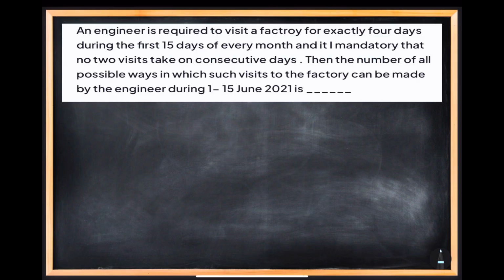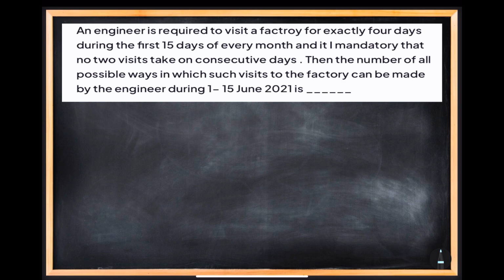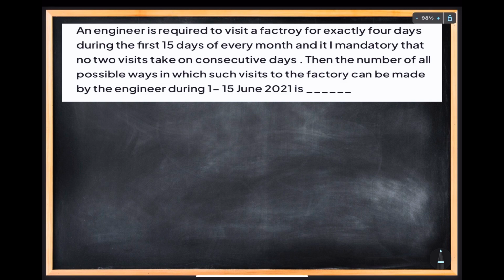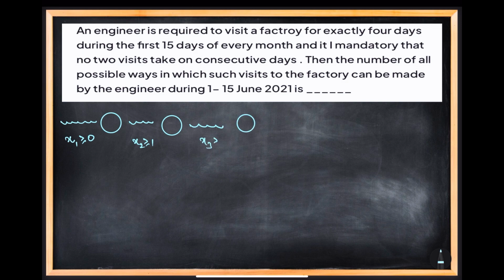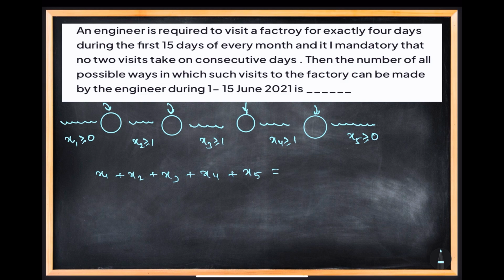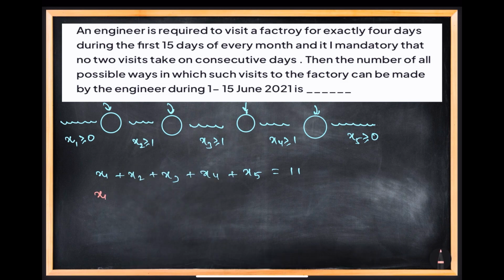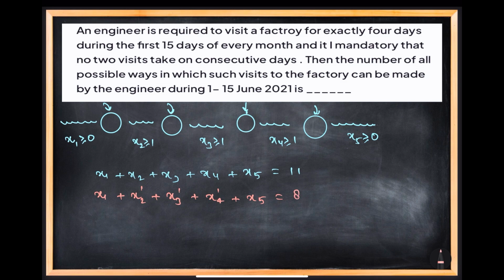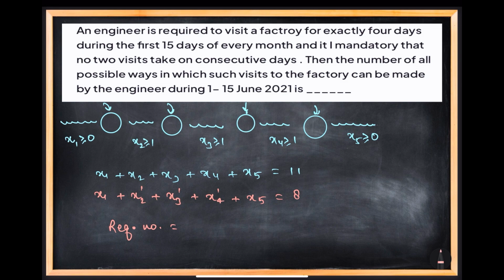J6_An engineer is required to visit a factory for exactly 4 days